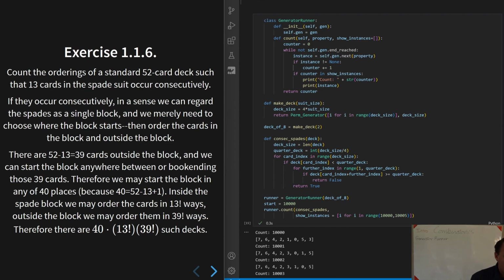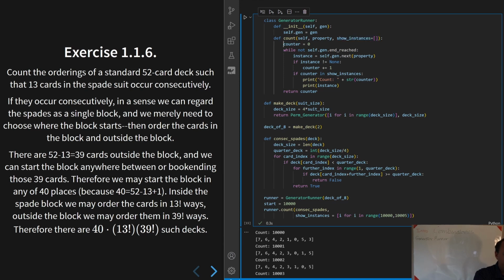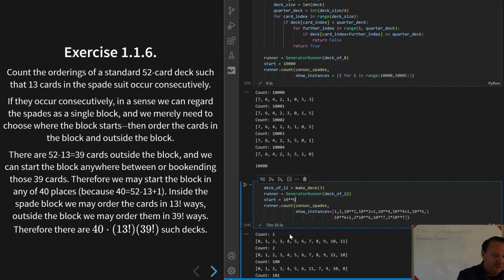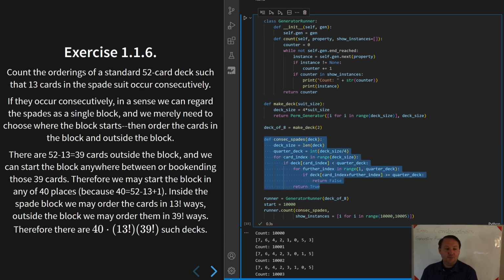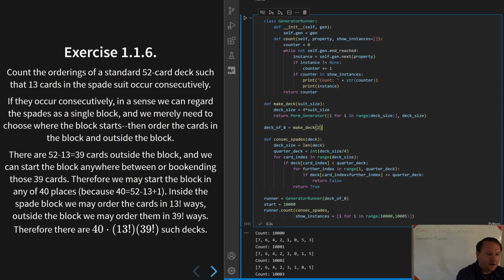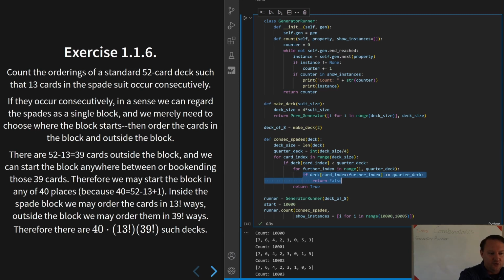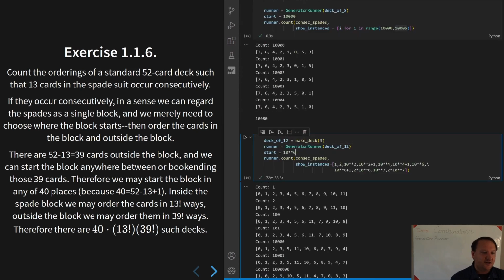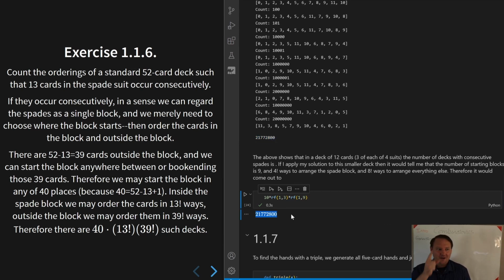Combinatorics - Video 01.06.05 - Runner and Verification of 6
An "iterator runner" and a demonstration of how I use this program to verify my solution to problem #6 from a previous video.

0:00 Runner
1:26 Decks
3:18 Consec_spades
6:07 Verify